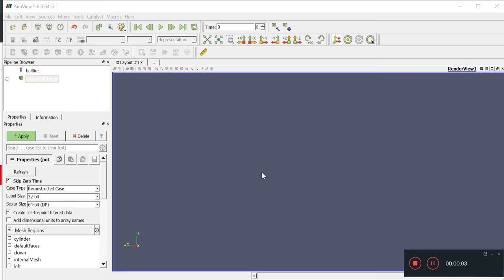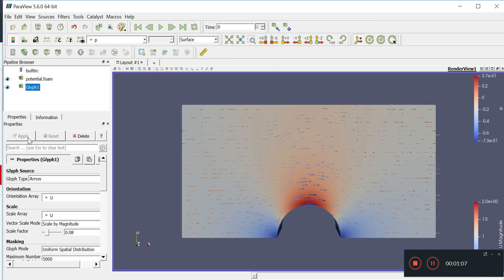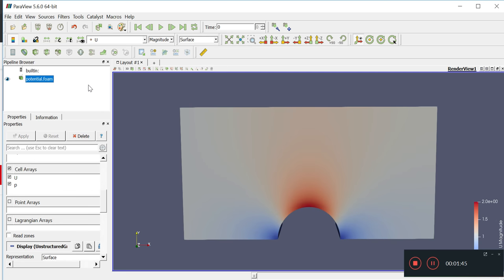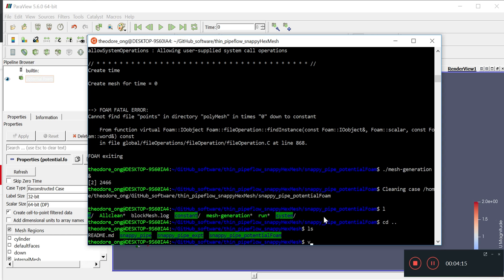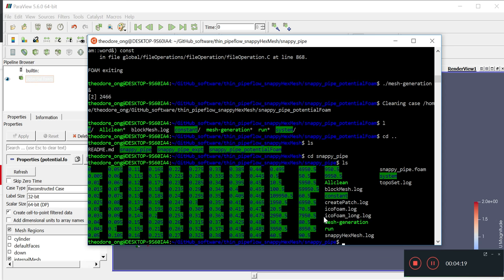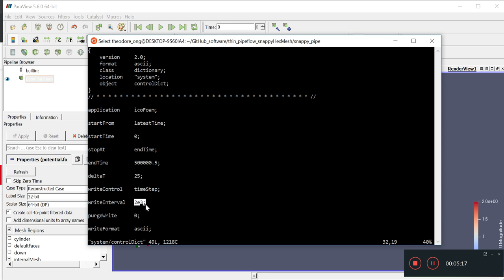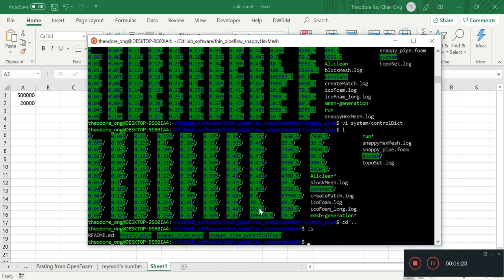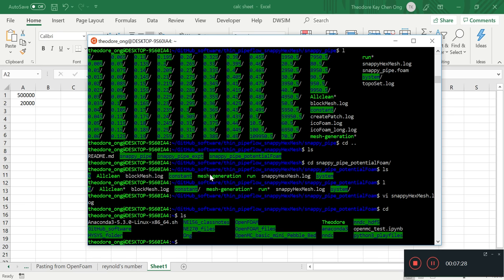OpenFOAM Intermediate - 22 potentialFoam 1 (studying scripts in tutorial folder)